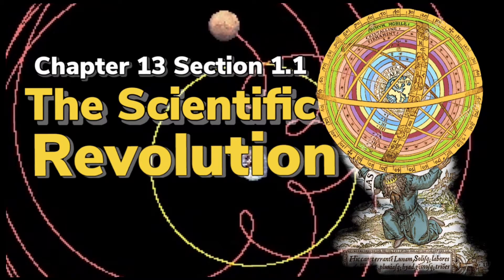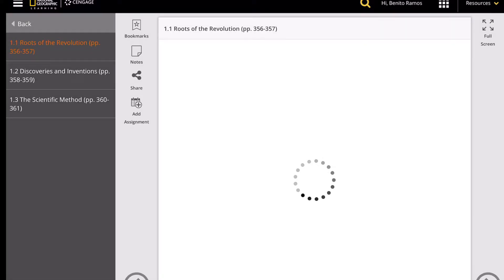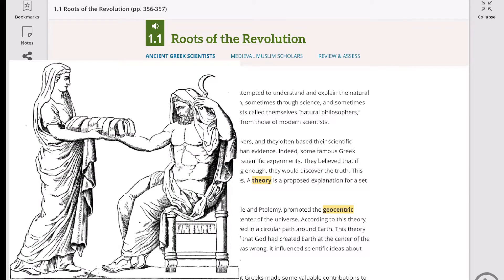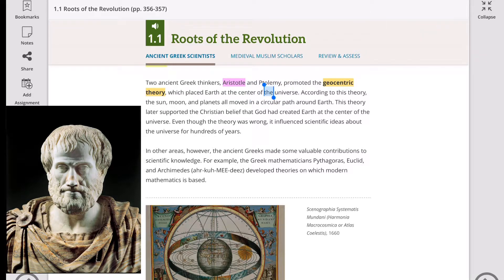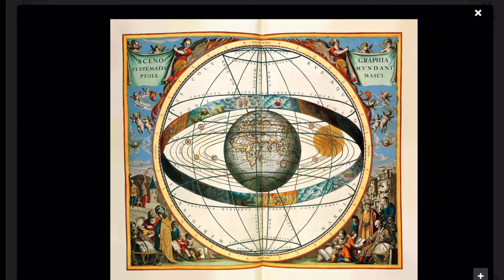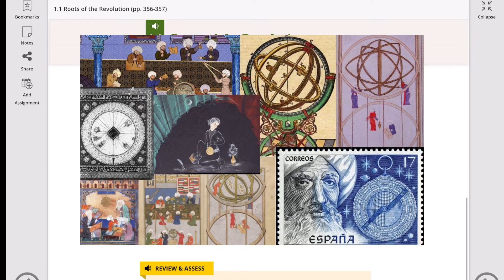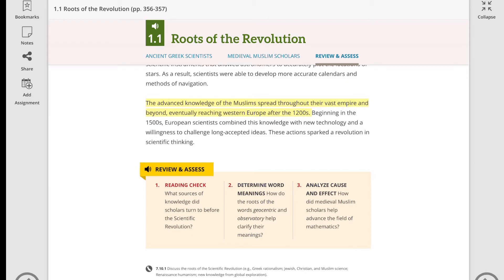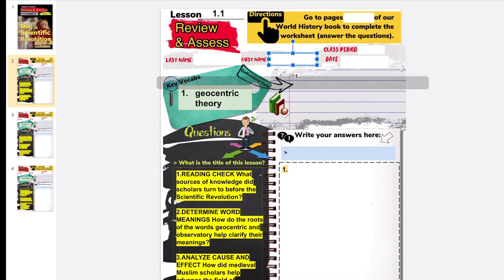Ch. 13 / Section 1.1 “The Roots of (Scientific) Revolution”